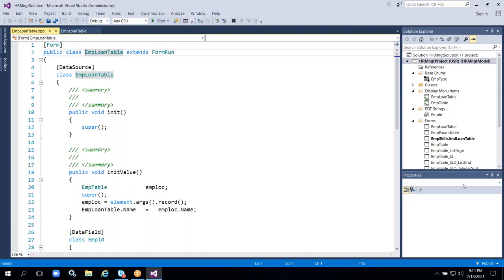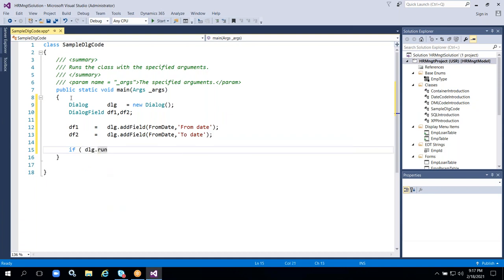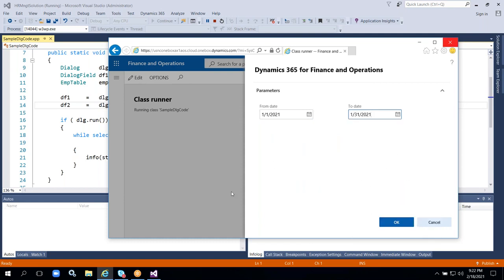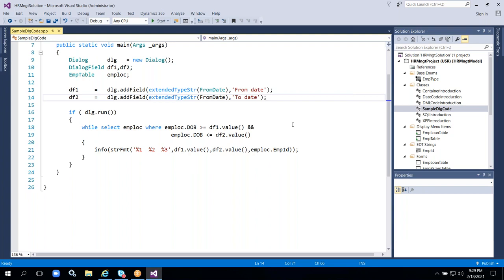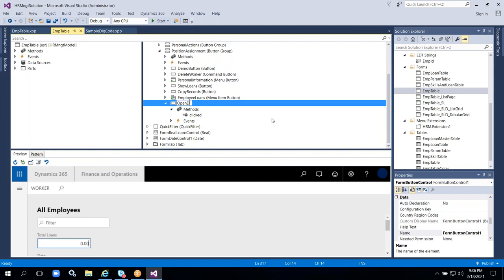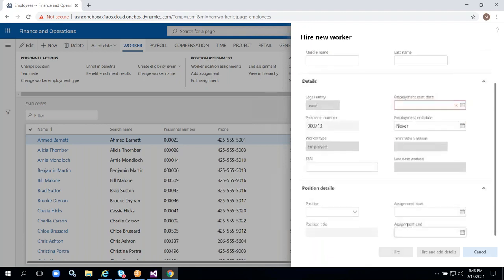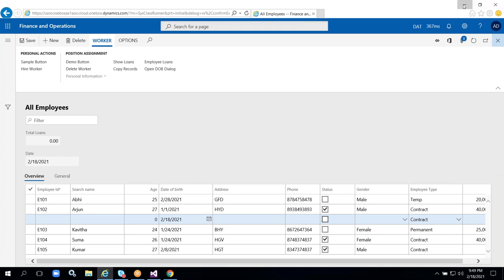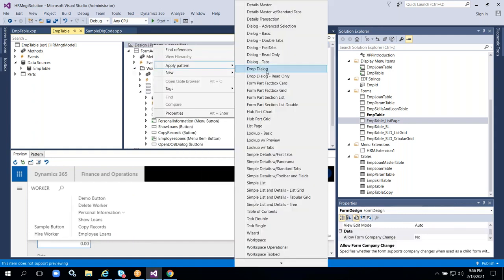Working with Dialogs 1| Microsoft dynamics 365 tutorial |CRM | finance and operations